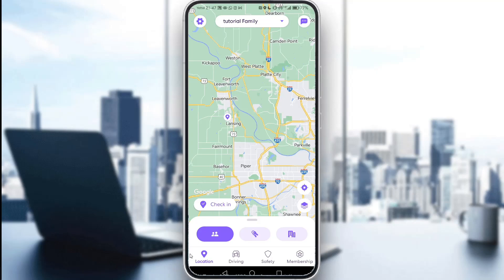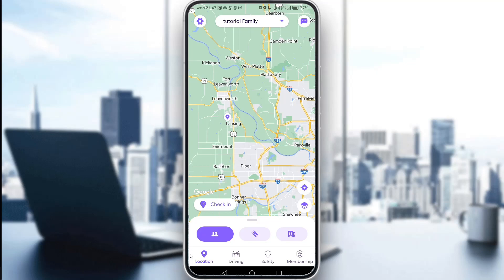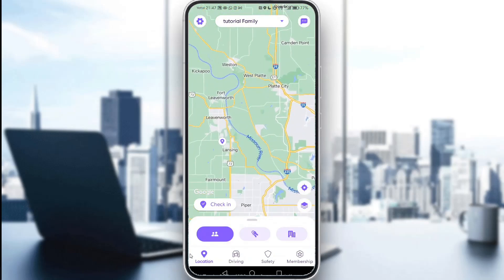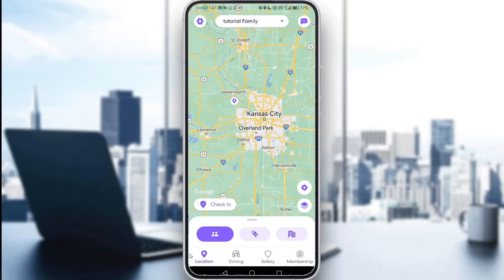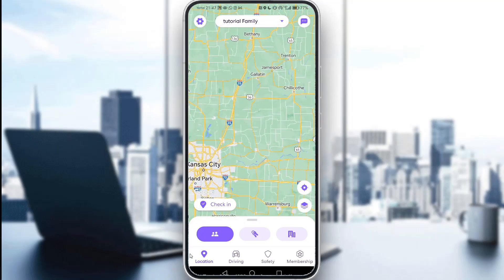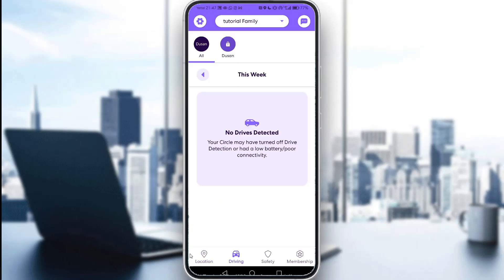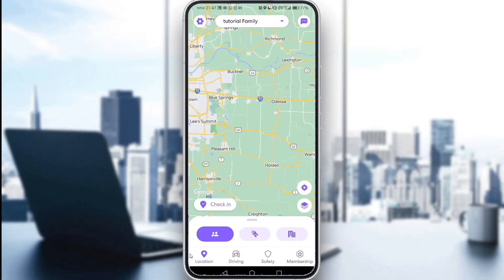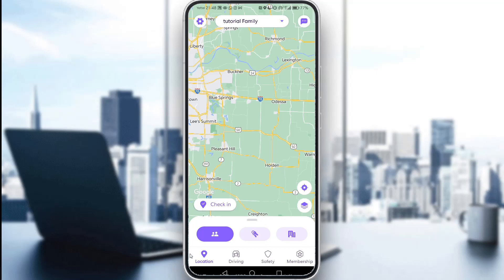How To Erase Life360 History Tutorial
Today we talk about erase life360 history,how to delete history on life360,how to erase life360 history